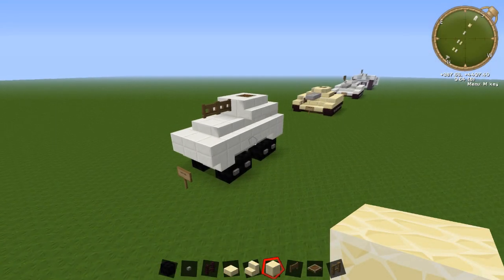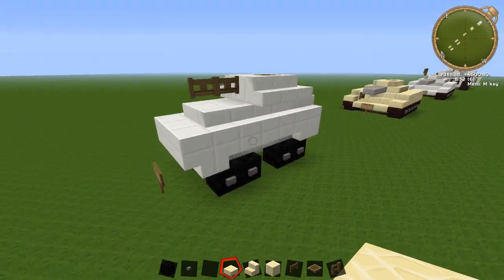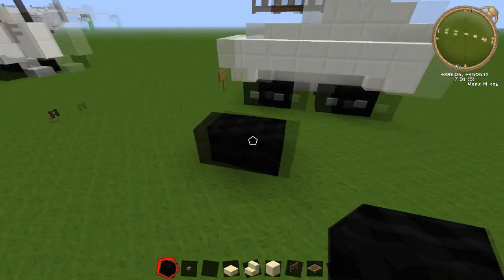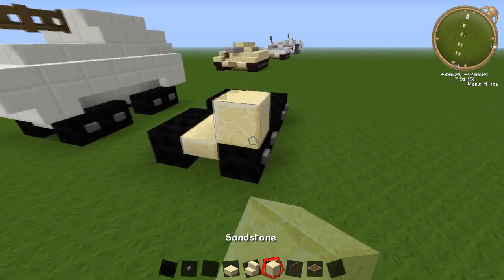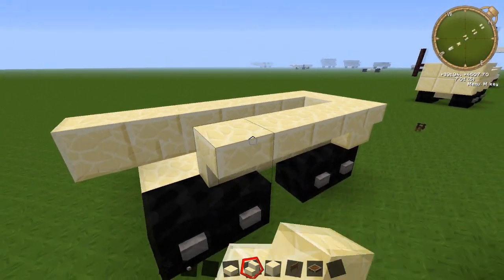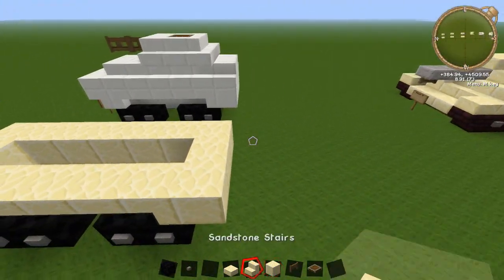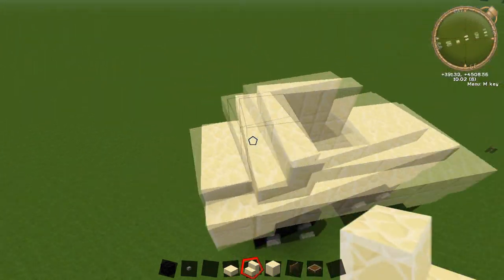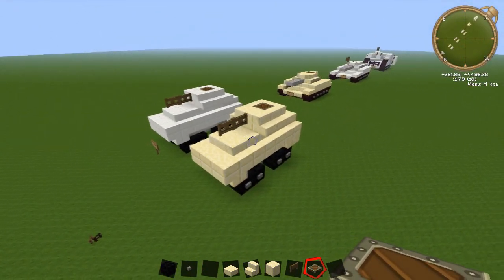Minecraft: LAV-25 Tutorial